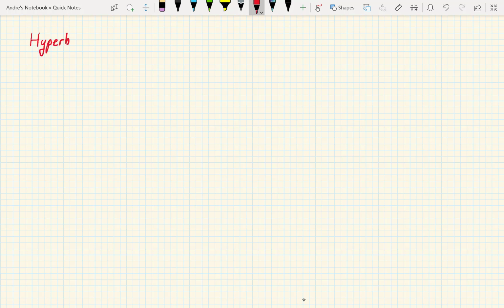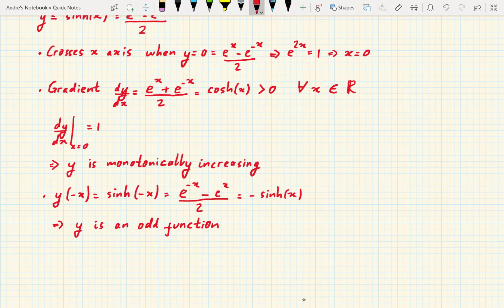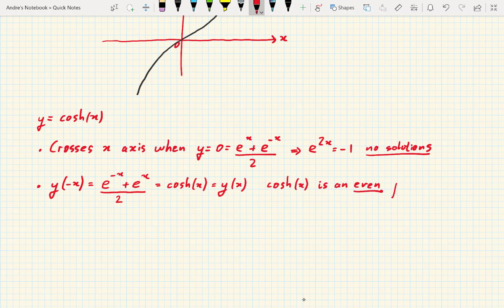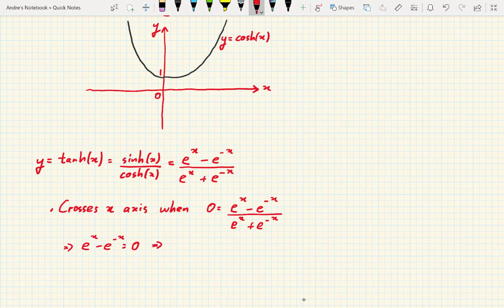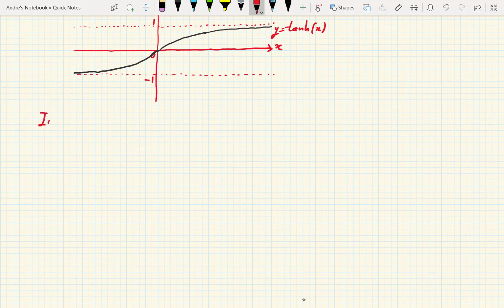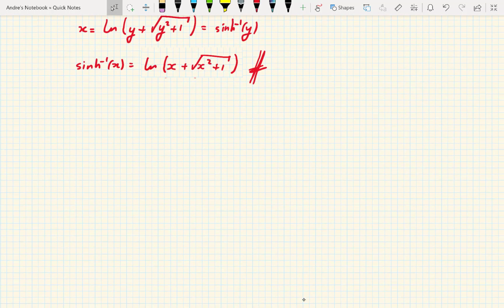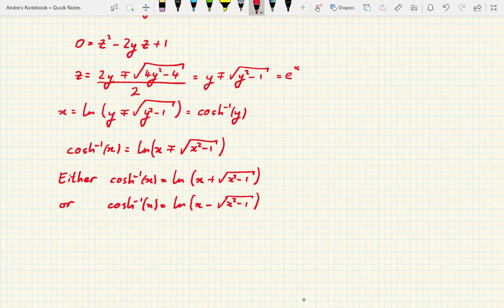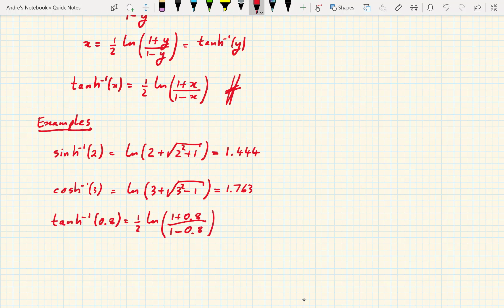Hyperbolic functions (2)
Hyperbolic functions are closely related to the better-known trig functions (sine cosine etc.). In this second part of a series, we sketch the main hyperbolic functions, and derive explicit formulae for their inverses. All explained by a University of Cambridge Natural Scientist.